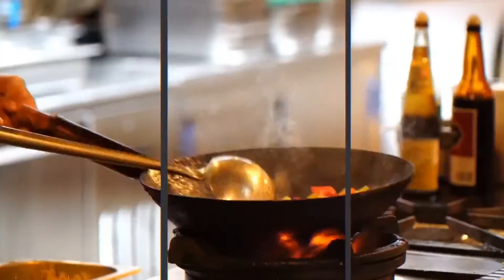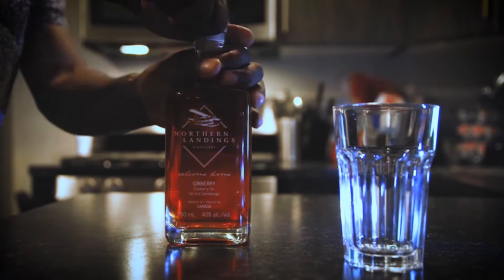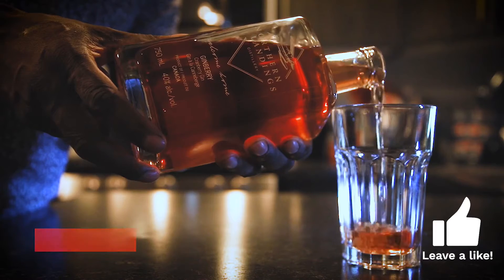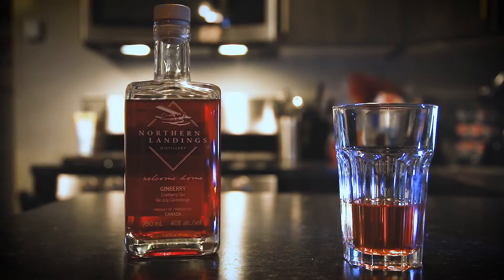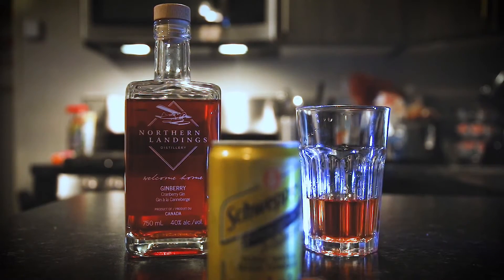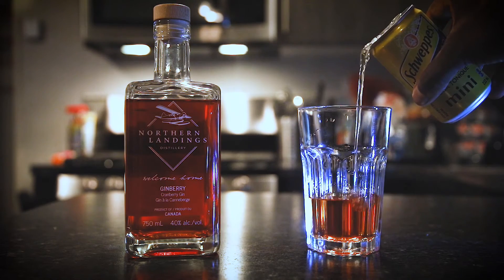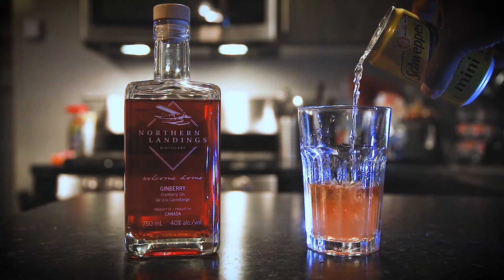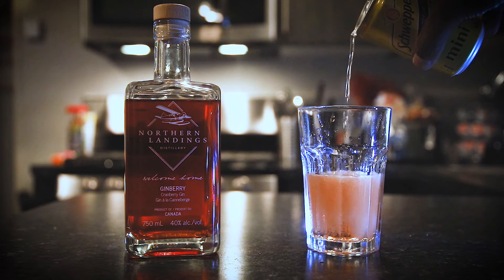Cranberry Gin Review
Just did a quick review on a local company that makes amazing Gin.

If you have a idea for future video that you want to see let me know: